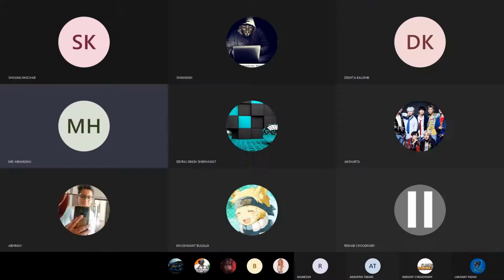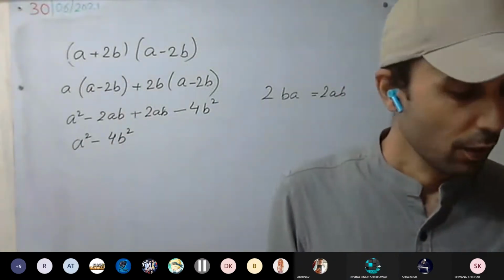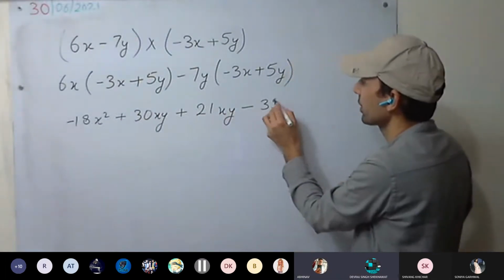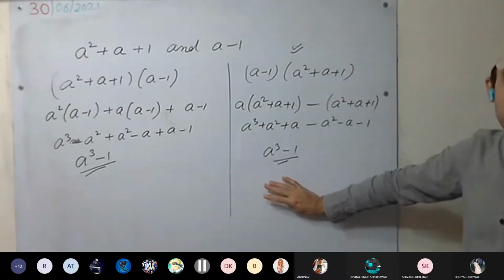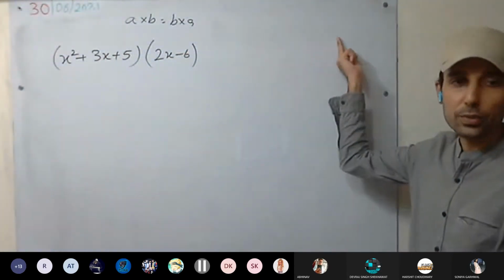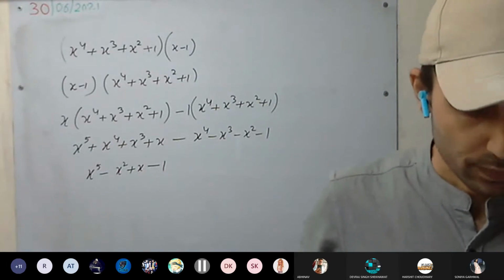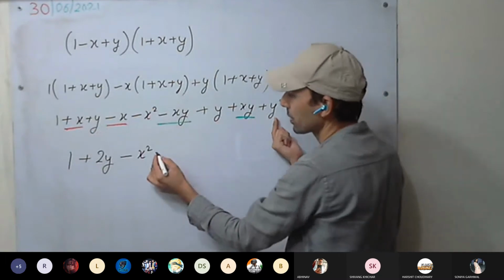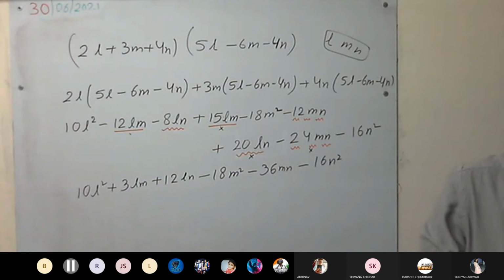Maths 8 Lily